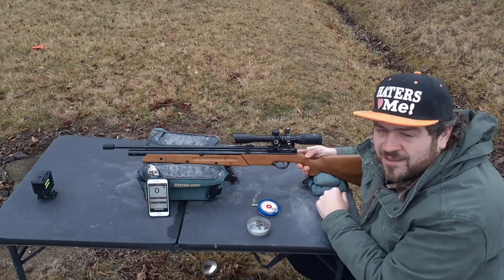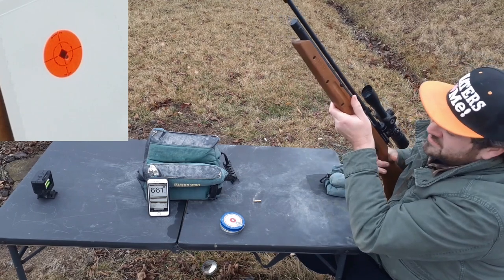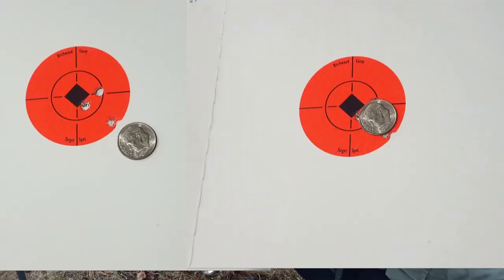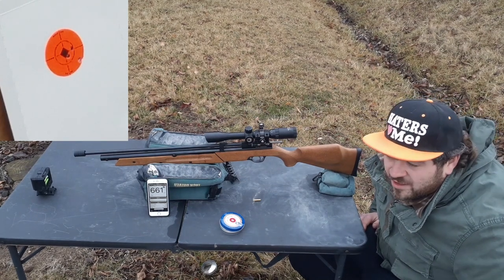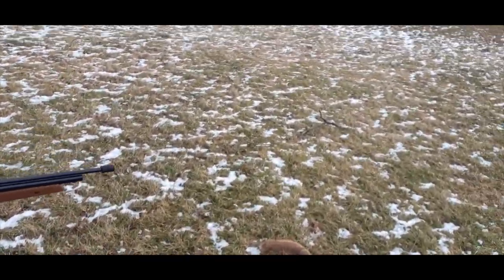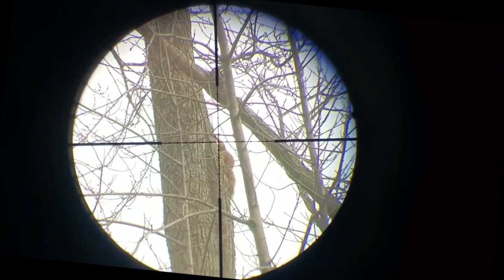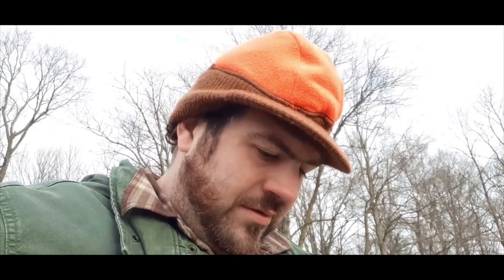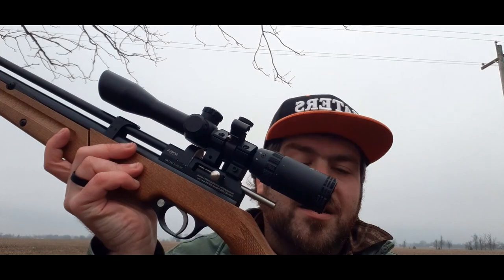SENECA DRAGONFLY mk2 ACCURACY HACK and Squirrel Hunting